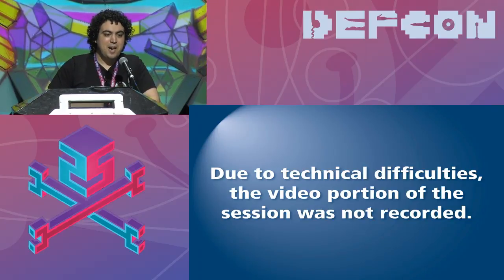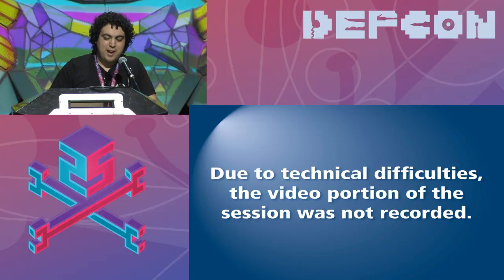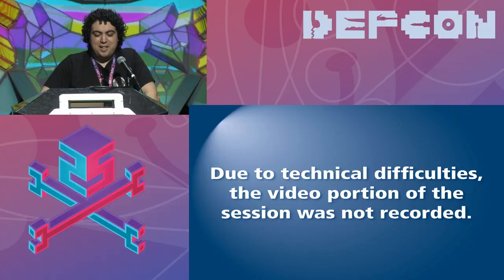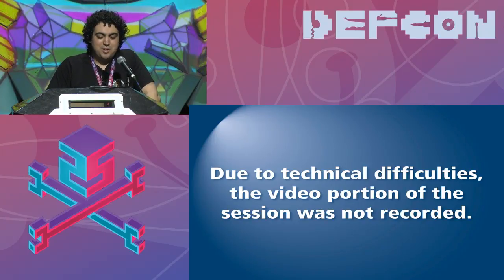DEF CON 25 - Gabriel Ryan - The Black Art of Wireless Post Exploitation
Most forms of WPA2-EAP have been broken for nearly a decade. EAP-TTLS and EAP-PEAP have long been susceptible to evil twin attacks, yet most enterprise organizations still rely on these technologies to secure their wireless infrastructure. The reason for this is that the secure alternative, EAP-TLS, is notoriously arduous to implement. To compensate for the weak perimeter security provided by EAP-TTLS and EAP-PEAP, many organizations use port based NAC appliances to prevent attackers from pivoting further into the network after the wireless has been breached. This solution is thought to provide an acceptable balance between security and accessibility. The problem with this approach is that it assumes that EAP is exclusively a perimeter defense mechanism. In this presentation, we will present a novel type of rogue access point attack that can be used to bypass port-based access control mechanisms in wireless networks. In doing so, we will challenge the assumption that reactive approaches to wireless security are an acceptable alternative to strong physical layer protections such as WPA2-EAP using EAP-TLS.